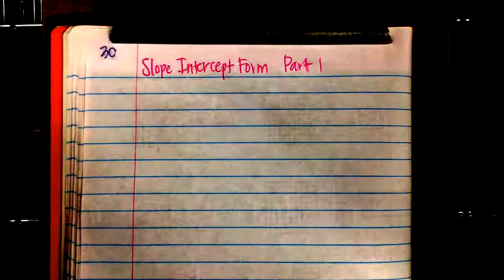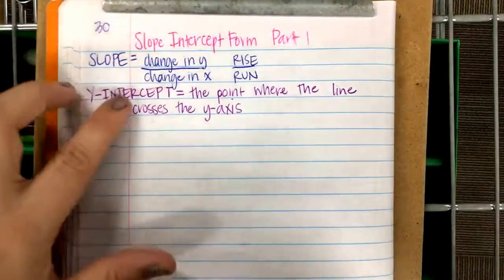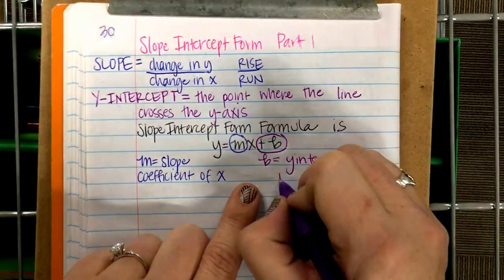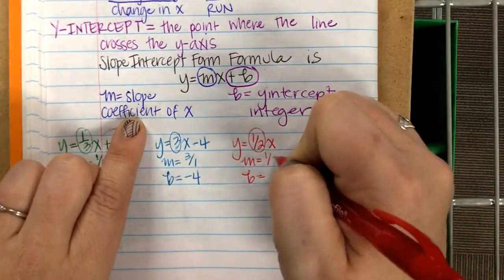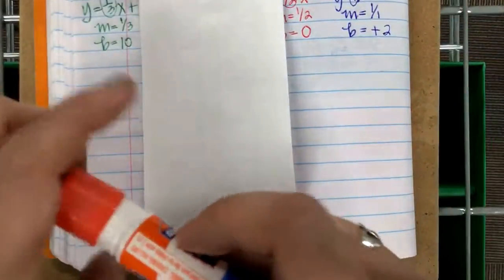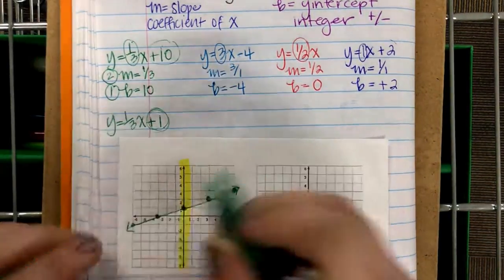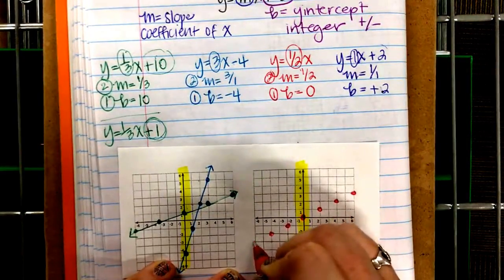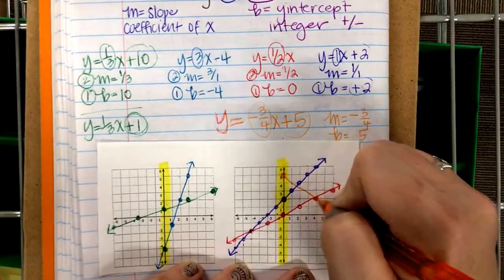Slope intercept part 1